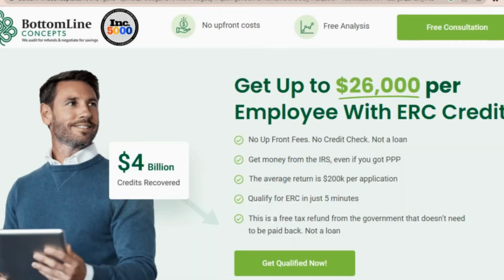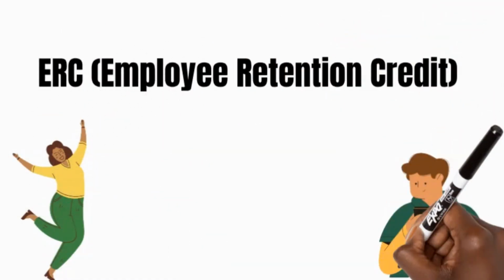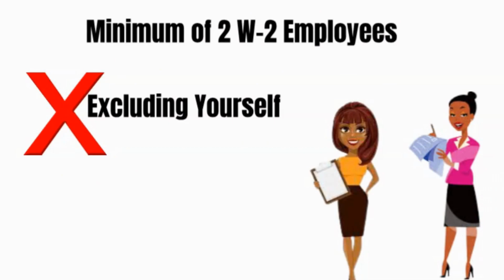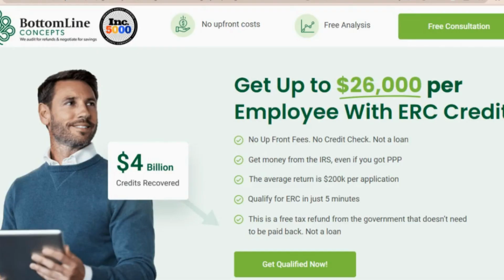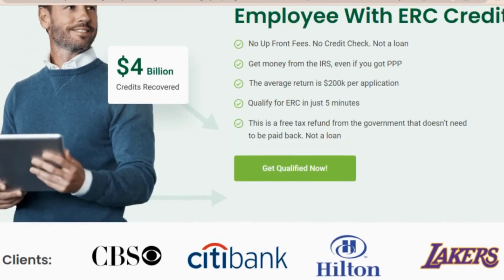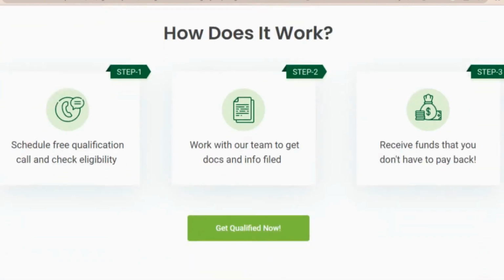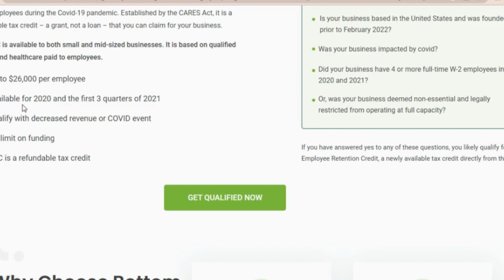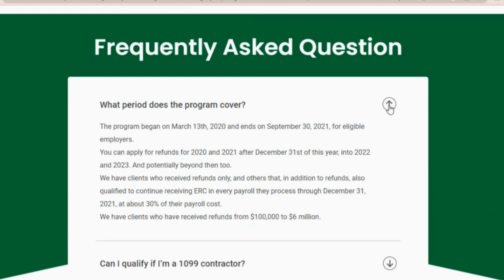Get The IRS To Pay 70% of Your Payroll! || Apply For The Tax Credit Before The Deadline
The government is giving away non repayable tax credit (free money), up to $26,000 per employee to business owners who had a decrease in revenue during 2020 and 2021. Learn how you can go about learning more about your business's eligibility for this ERC (Employee Retention Credit). To apply for this ERC tax credit, you will need to complete the 941X form. There are companies who offer assistance in filing for the ERC tax refund, but just do your due diligence to ensure that they are legitimate.

Shenice Bryant aka Shibivia is not a lawyer, accountant, credit analyst, or investment broker. Information Shenice Bryant provides during her presentations is for informational and educational purposes only. Shenice Bryant assumes no responsibility or liability for any errors or omissions in the content provided. The content Shenice Bryant shares in this video, workshop, and/or presentation is provided on an "as is" basis with no guarantees of completeness, accuracy, usefulness, or timeliness. The information shared is from Shibivia's personal experience wherein she increased her credit score, built her business credit, increased her earnings, and shifted her business organization. Opinions expressed here are the author's alone.